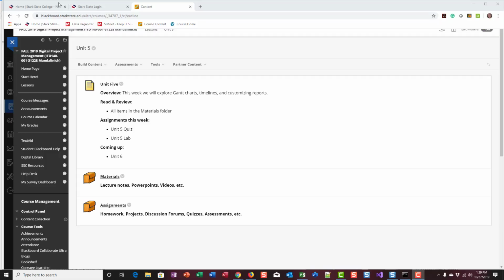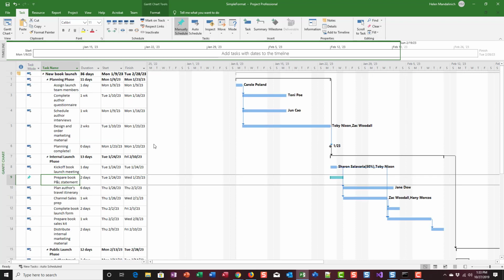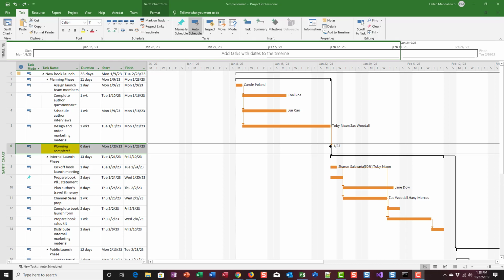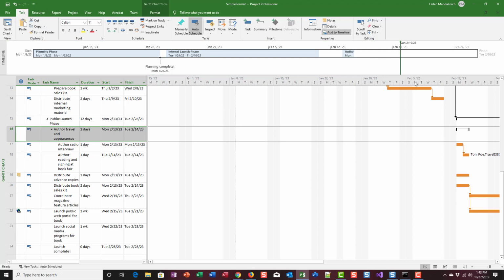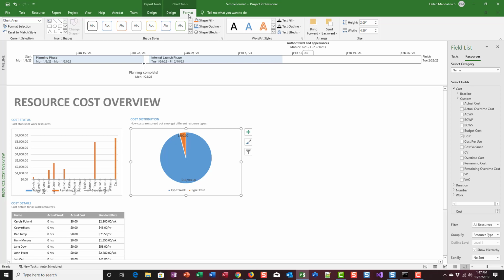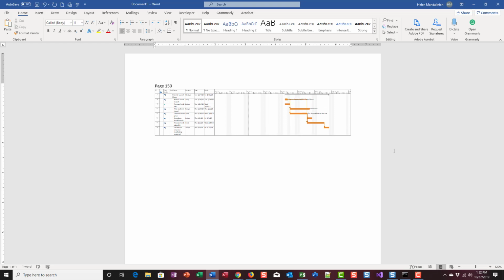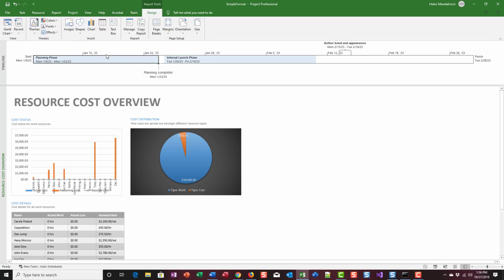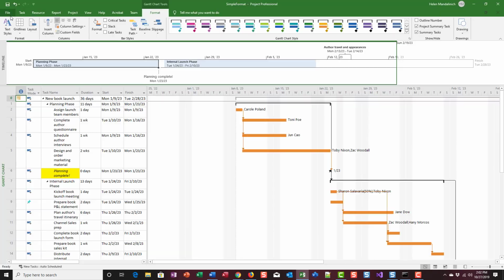Unit 5 Lab Walkthrough